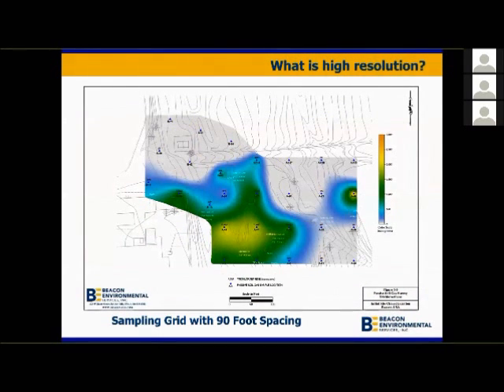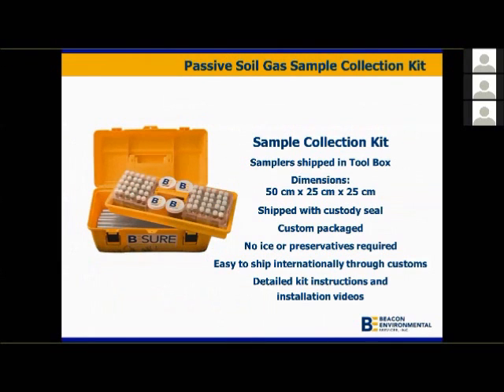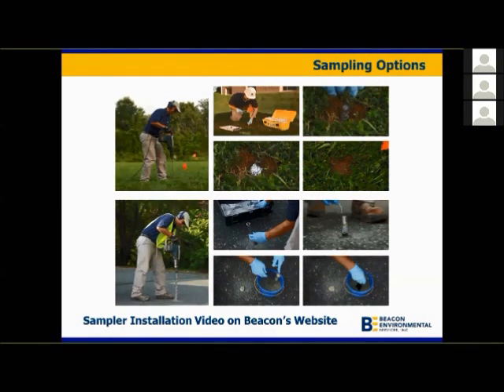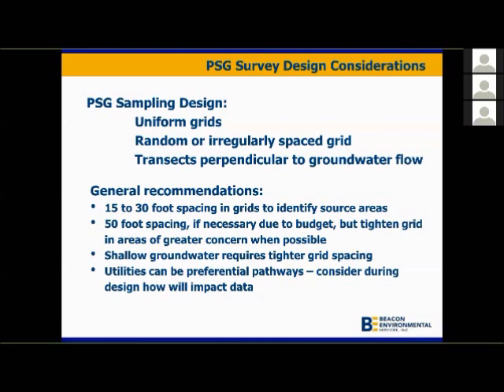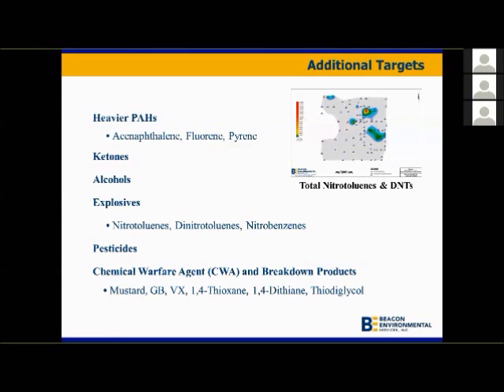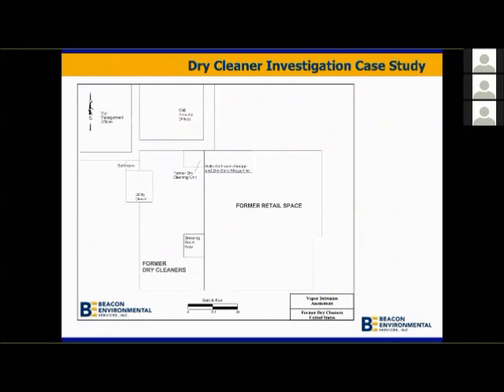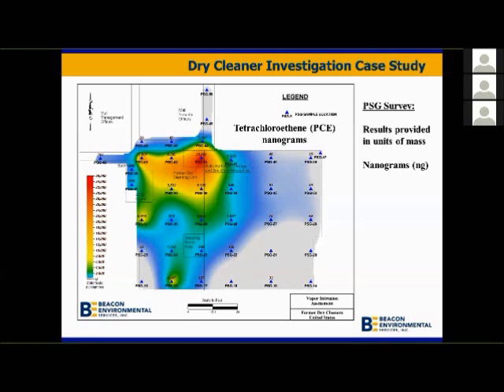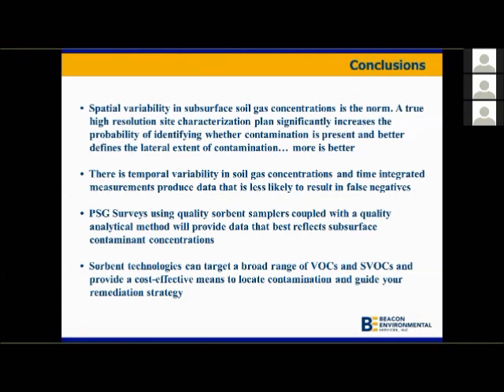3/11/2015 Soil Vapor Intrusion Part 3 – Passive Sample Collection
Originally broadcast on March 11, 2015. Part 2 of the presentation covered current trends in the collection of passive soil gas samples as part of site characterizations and vapor intrusion investigations.  Harry O'Neil from Beacon Environmental is the speaker of this portion of the presentation.  The presentation includes the basics of passive soil gas sample collection, vapor plume heterogeneity and the use of larger numbers of samples and/or larger-volume samples to provide more reliable data for decision making. Part 2 also includes the Q&A session for the webinar.